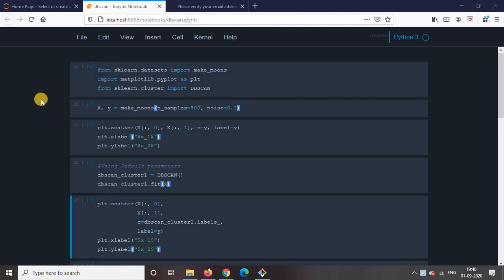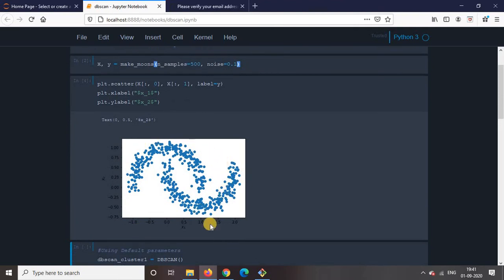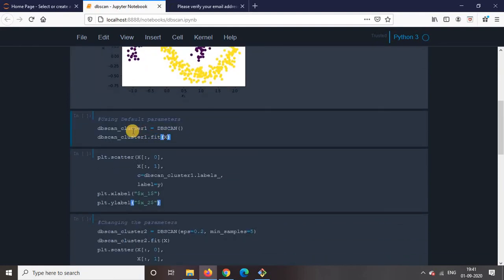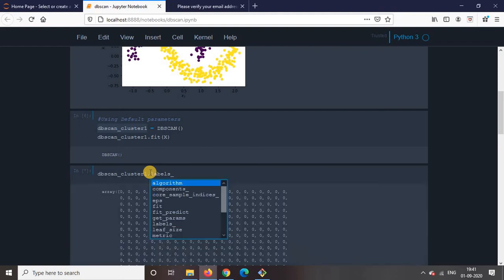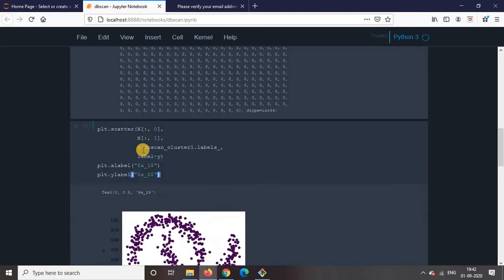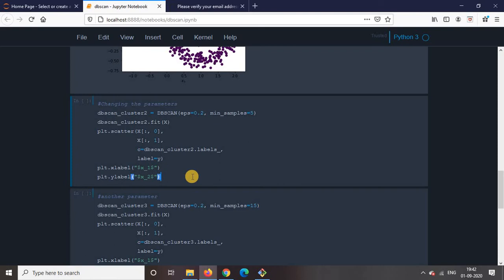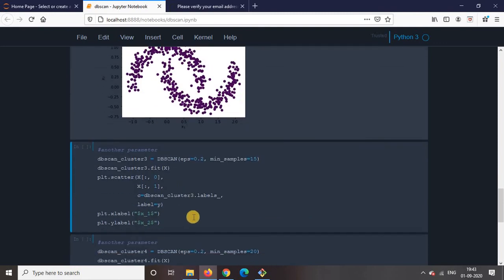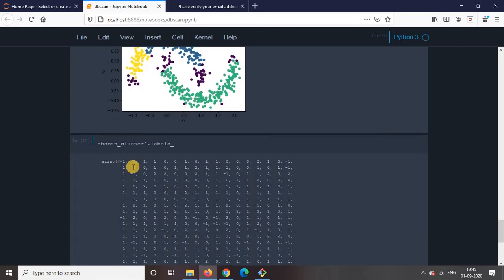DBSCAN implementation using Python, Sklearn